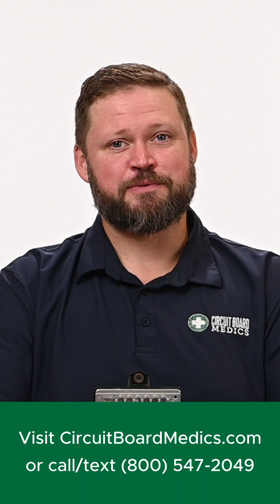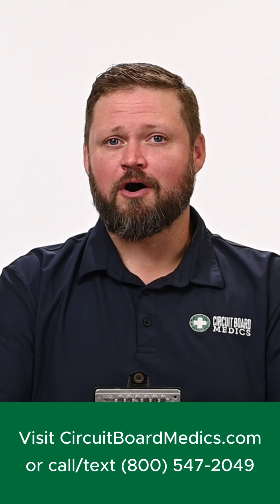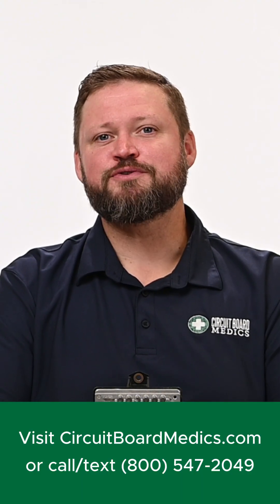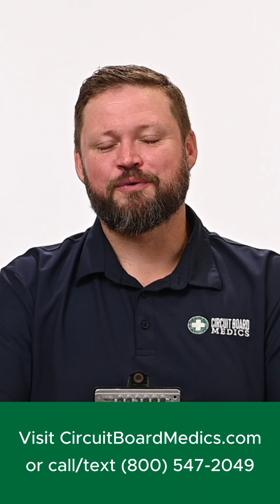How to fix a T14/A50 TCM for Allison 1000 Transmissions (Chevy + GMC 6.6L Duramax)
In 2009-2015 Duramax Chevy and GMC trucks, the TCM is a common failure point, with a failed module resulting in problems such as codes U0101, U0100, P2669, and P0700. In addition, you may be unable to shift gears or the vehicle may be stuck in limp mode.

We offer a comprehensive rebuild service for these TCMs that will save you time and money while giving you peace of mind. If you're in need of a remanufactured TCM, you can visit us here:

This rebuild service applies to all 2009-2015 Chevrolet and GMC trucks with the 6.6L Duramax and Allison 1000 transmission.

If you have any questions or need help troubleshooting your vehicle, you can visit us at CircuitBoardMedics.com or give us a call at .